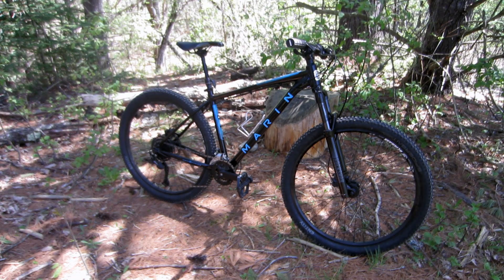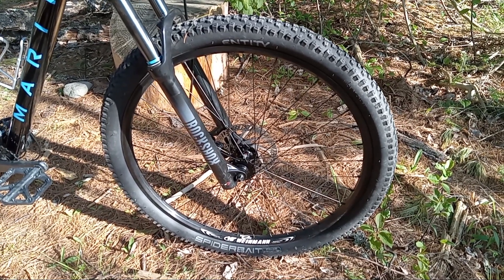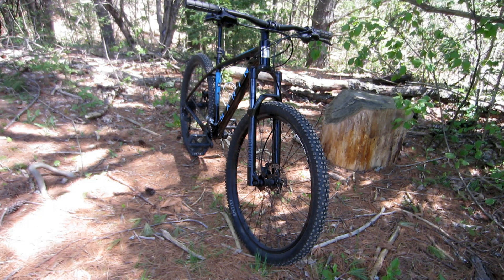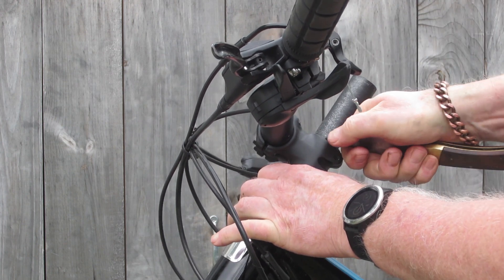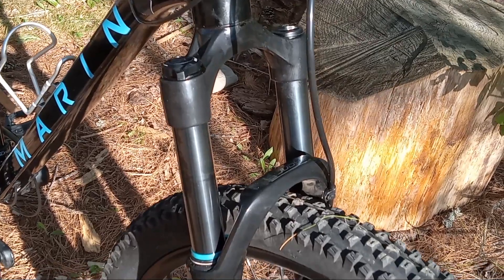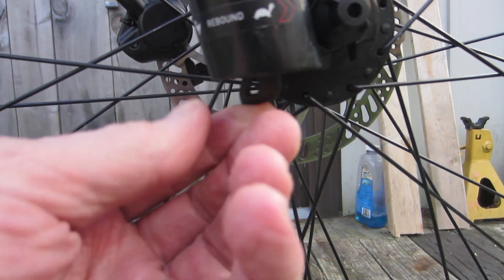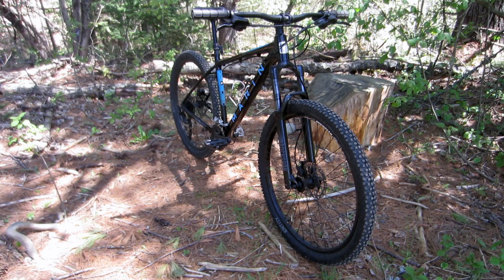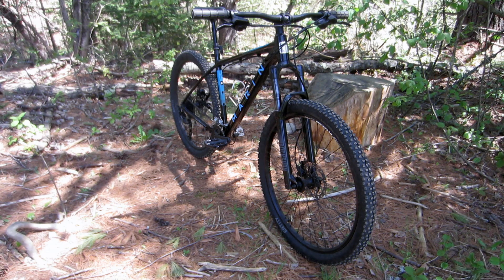SR Suntour XCM to Rock Shox Judy Silver TK - Marin Eldridge Grade 1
This is my 2022 Marin Eldridge Grade 1, which I bought from my local bike shop.  I've upgraded the pedals, grips, and wheels and added a dropper seatpost.  This time, I replaced the stock SR Suntour XCM spring fork with a Rock Shox Judy Silver TK air fork.  I got the fork from Amazon.com for free, by redeeming my credit card rewards points. The installation was pretty easy, and there were no surprises.

And this is where I apologize.  I had planned to include some video of my first ride on this fork.  Unfortunately I forgot to put the micro sd card back in the camera. I am pleased to report that the fork worked perfectly.  The trails I rode included some very rooty sections.  The Judy Silver TK handled those roots as well  as you might expect a Rock Shox fork to do so.

SPECIFICATIONS
COST:
Initial purchase $684.99 USD, local bike shop
Crank Brothers Stamp 1 pedals, $59.00 USD, local bike shop
Weinmann double wall 27.5 wheels, front $85.99, rear $105.99, Amazon.com

FRAME:  Series 1 6061 Aluminum,
27.5” Wheels
68mm BB shell
135mm Forged Dropouts
Disc Brake
FRONT SUSPENSION: SR Suntour XCM HLO Disc, 120mm Travel, Hydraulic Lockout, Preload Adjustment
RIMS: Double Wall Alloy
HUB, REAR: Forged Alloy, 6-Bolt Disc, 32H
HUB, FRONT: Forged Alloy, 6-Bolt Disc, 32H
SPOKE, NIPPLES: Black Stainless Steel, Brass Nipples
TIRES: MTB, 27.5x2.25"
DERAILLEUR, REAR: Shimano Alivio, 9-Speed, Shadow Design
DERAILLEUR, FRONT: Shimano Altus, Double
SHIFT LEVER: Shimano Altus 2x9
CRANKSET: Forged Alloy, Steel Chainrings, 36/22T
BOTTOM BRACKET: Sealed Cartridge Bearings, Square Taper
CHAIN: KMC X9
CASSETTE: Shimano HG200, 9-Speed, 11-36T
BRAKE, FRONT: Tektro M275 Hydraulic Disc, 160mm Rotor
BRAKE, REAR: Tektro M275 Hydraulic Disc, 160mm Rotor
BRAKE LEVERS: Tektro M275 Hydraulic Disc
HANDLEBAR: 31.8 Riser, 20mm Rise, 740mm Width
STEM: Alloy, 31.8mm, 45mm
GRIPS: Entity MTB, Closed End
WEIGHT: 35.05 pounds